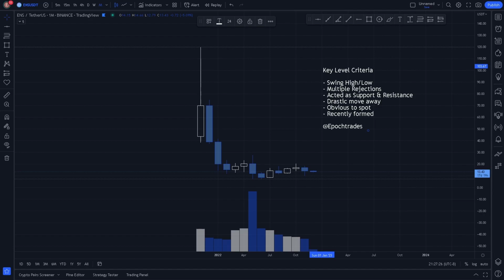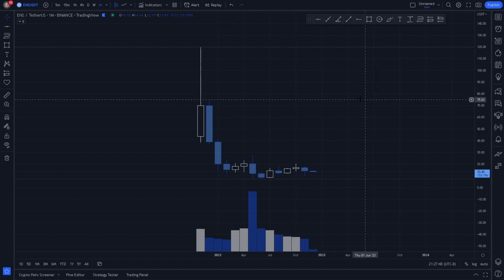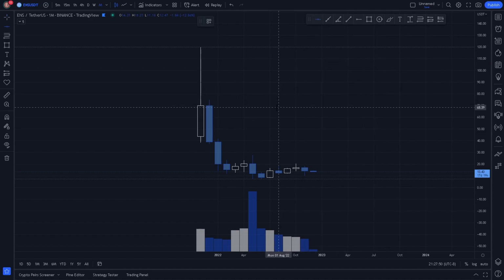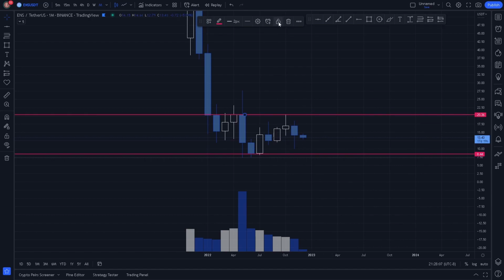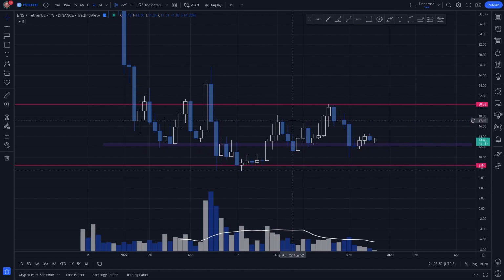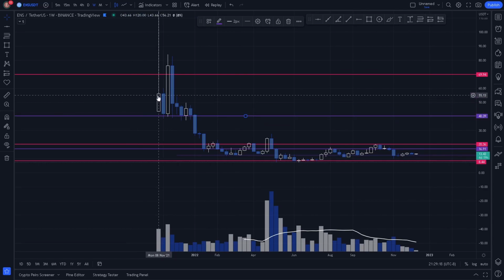Ethereum Name Service Monthly & Weekly Key S/R Levels